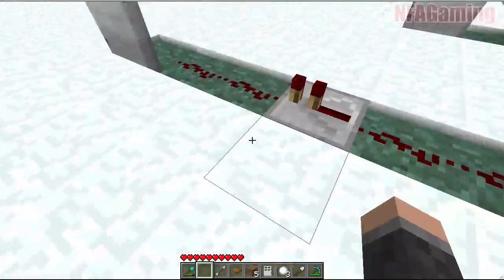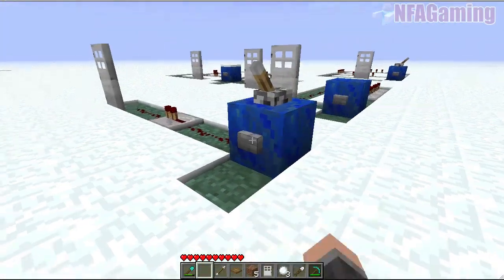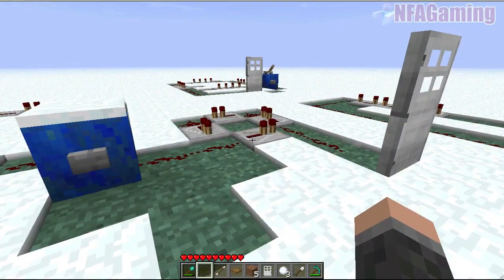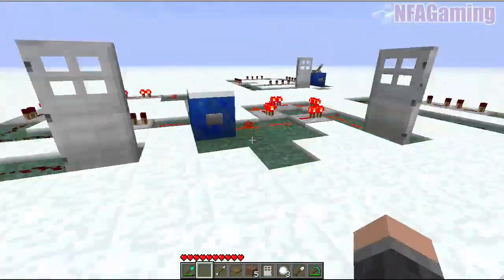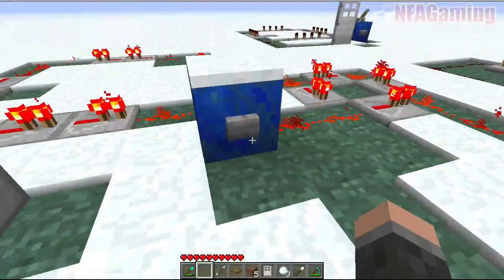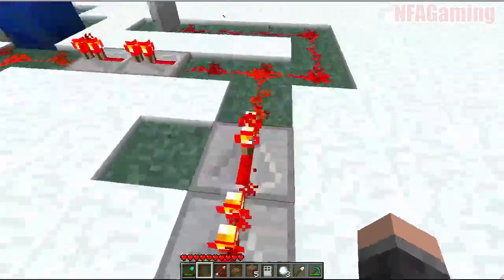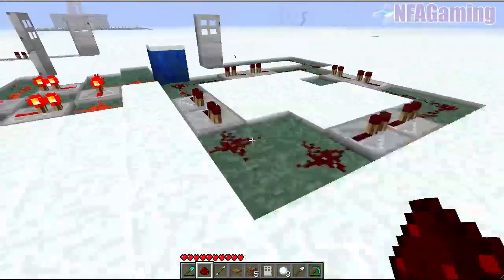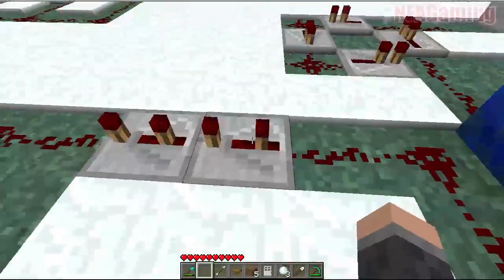Minecraft - Redstone Turorials EP 2: Repeaters